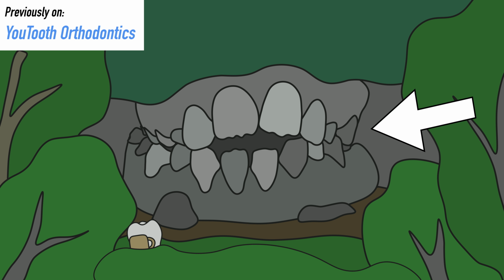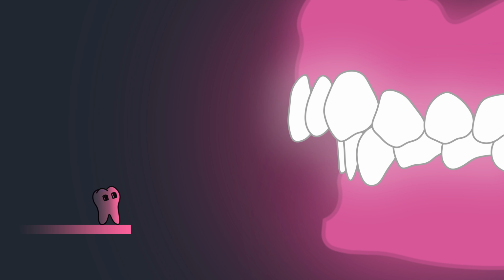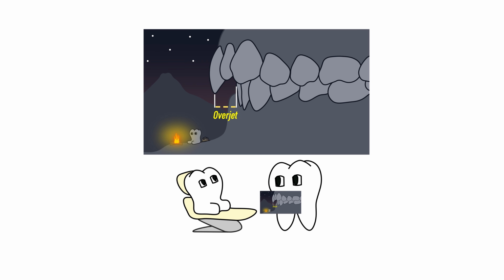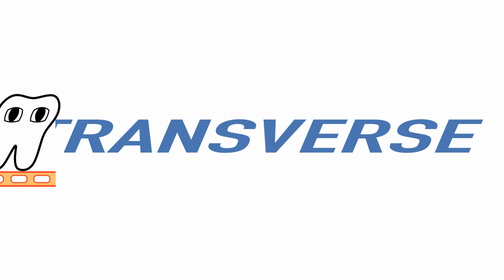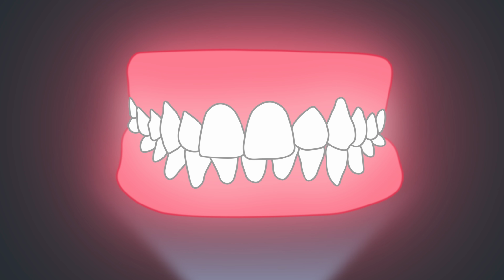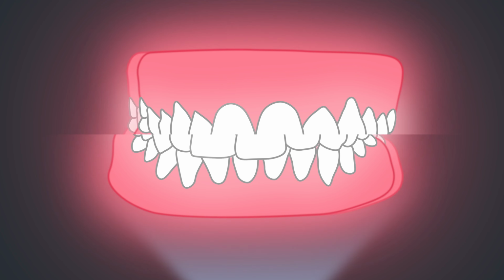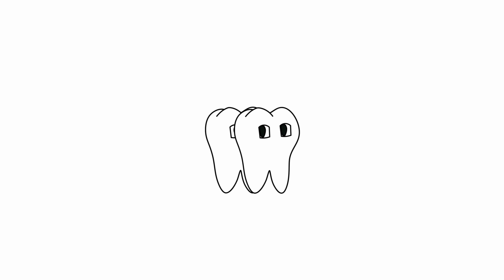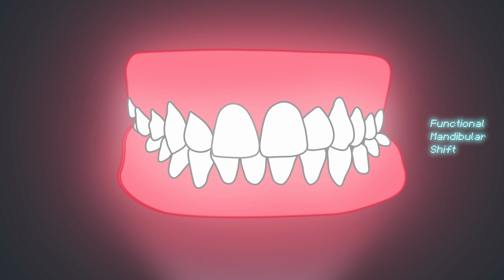Anterior Occlusion: Concepts | Ep. 6 in Orthodontic Diagnosis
Incisors are in the spotlight for the anterior occlusion, let's review some concepts~

Featured in this video series:
Mitchell J. Lipp DDS, Director of Predoctoral Orthodontics and Clinical Professor at NYU Dentistry
Jamie Chen, D4 Student at NYU Dentistry
Charles Meng, D3 Student at NYU Dentistry